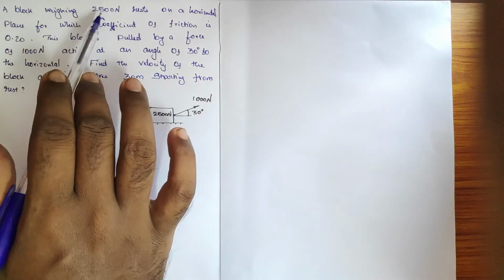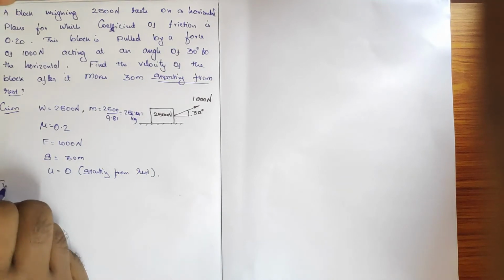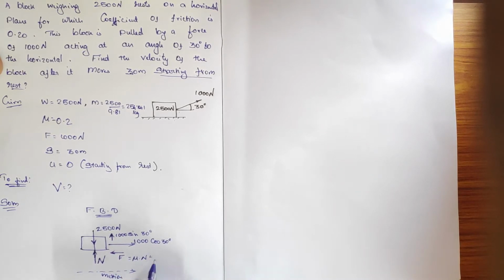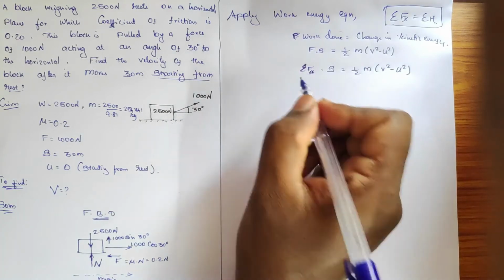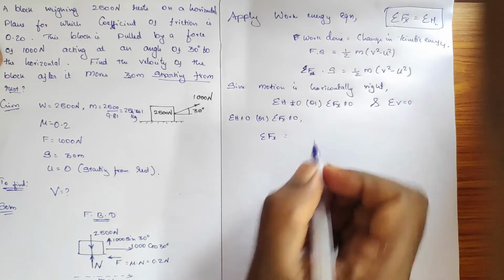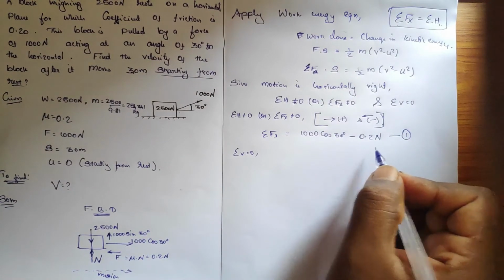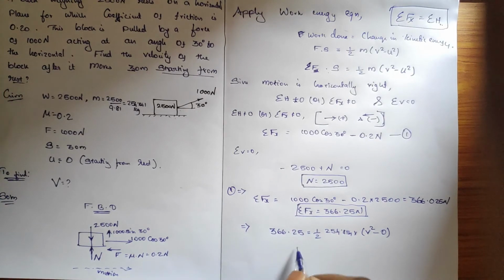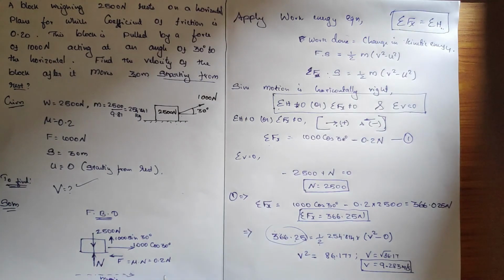Problem-1|Work Energy Principle|Unit:4|Dynamics of Particles